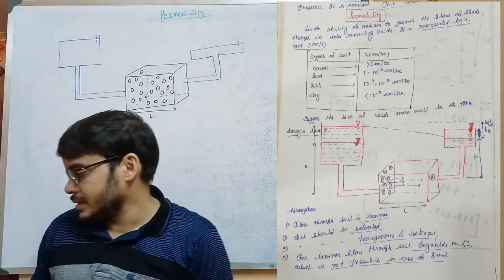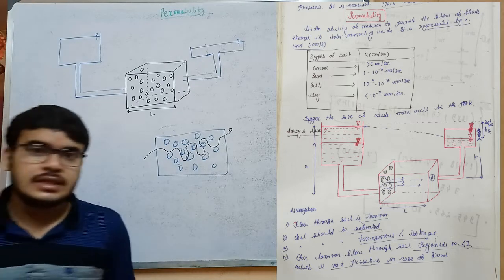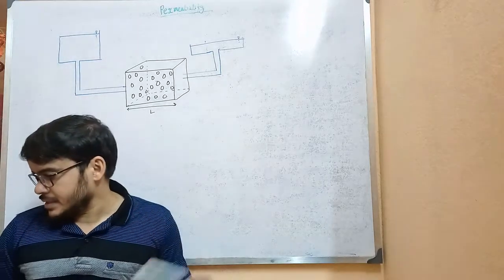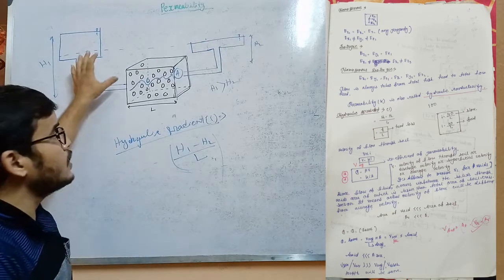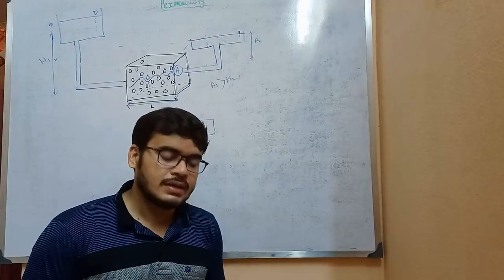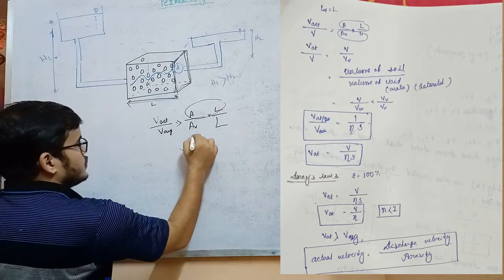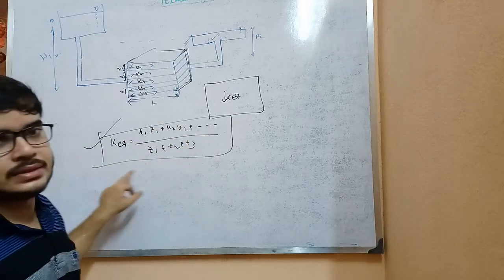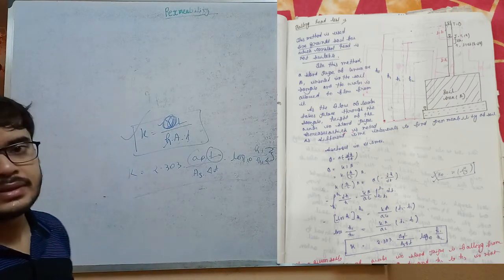PERMEABILITY OF SOIL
PERMEABILITY
HYDRAULIC GRADIENT
CONSTANT HEAD TEST
FALLING HEAD TEST